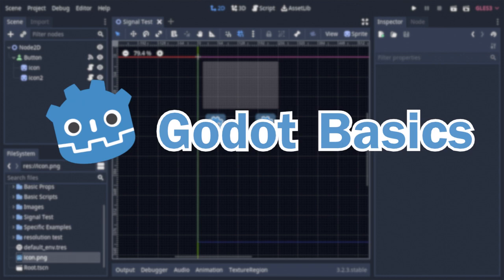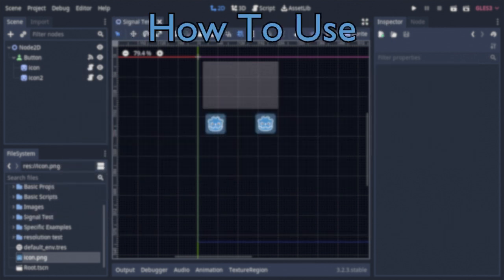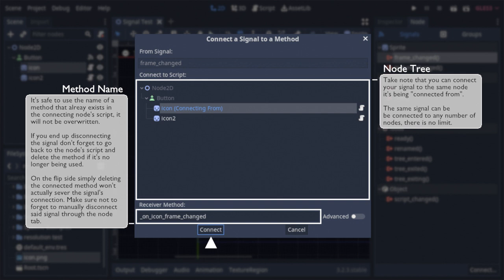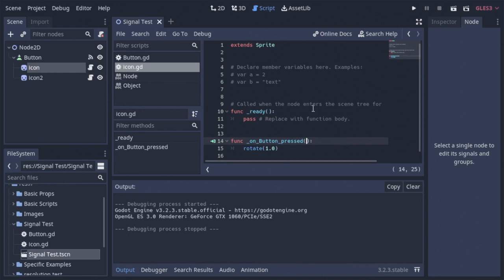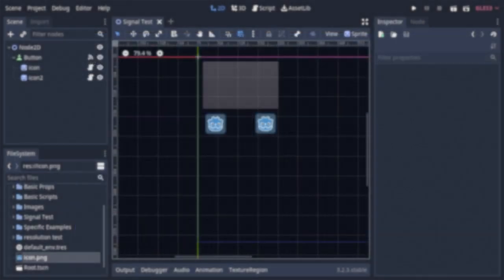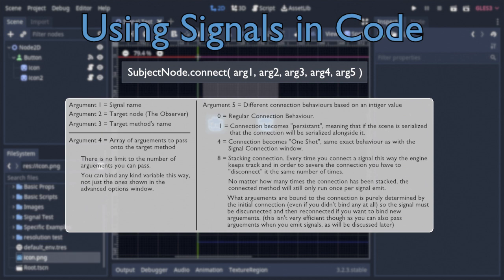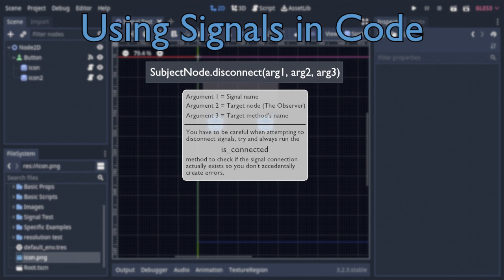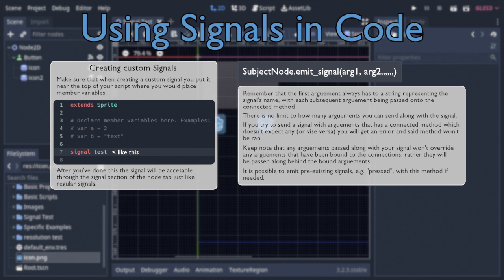Godot 3.x Basics: Signals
A dive into what Godot's signals are and how to use them.

As always if you have any questions, advice, or criticisms please let me know down in the comments :]

What are signals?: (0:00)
How to use them: (1:04)
Advanced Options (and demonstration): (2:04)
The "connect()" function: (4:02)
The "disconnect()" function: (5:35)
Creating/emitting custom signals:(6:08)